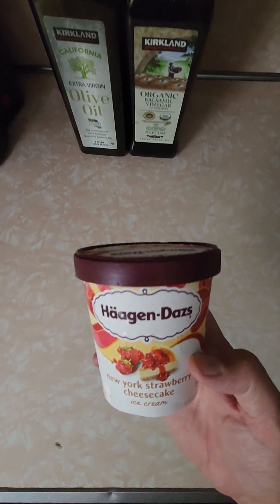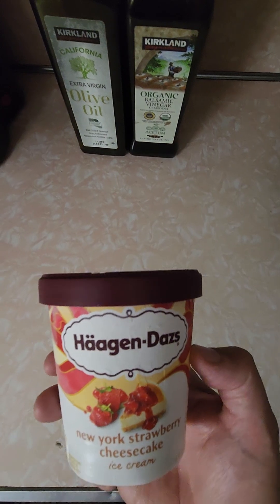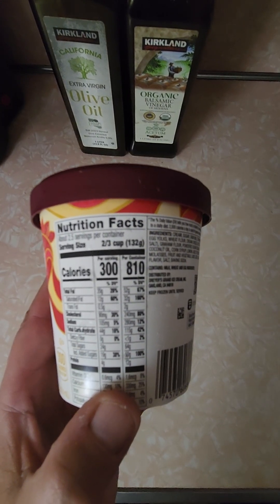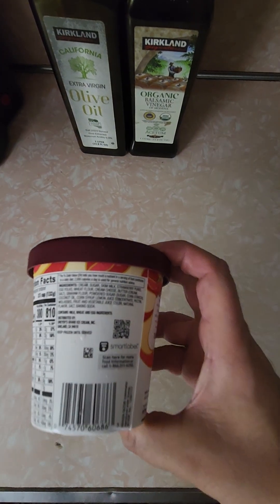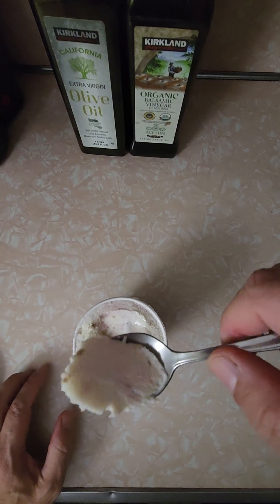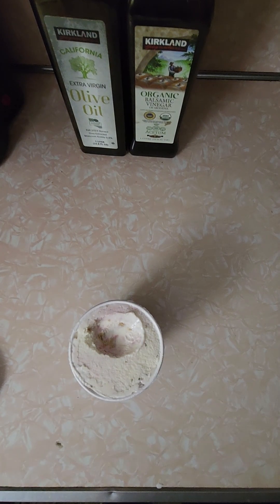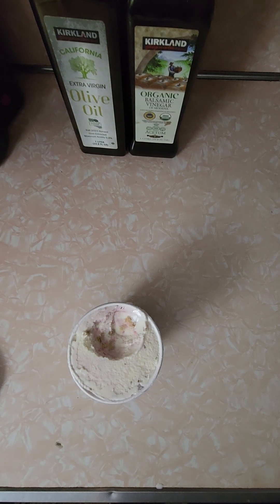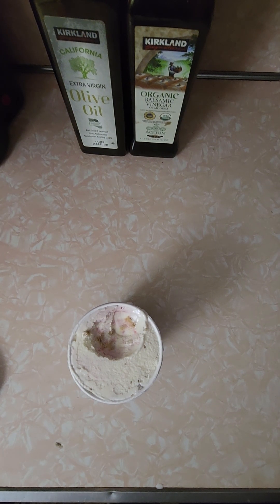Haagen-Dazs New York Strawberry Cheesecake Ice Cream Review